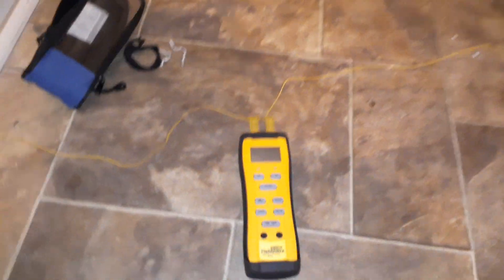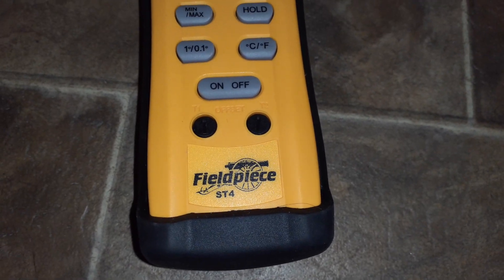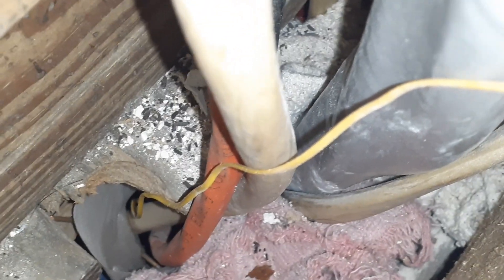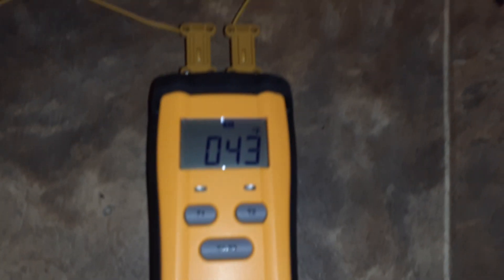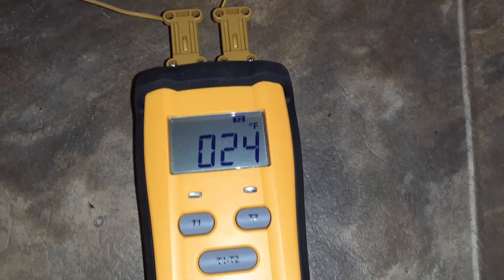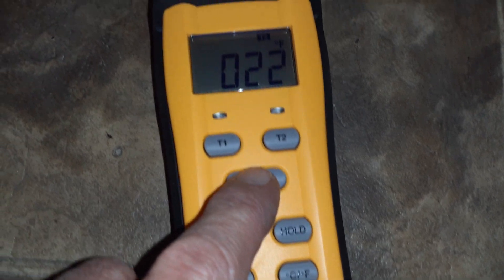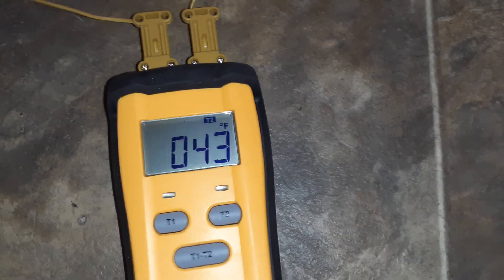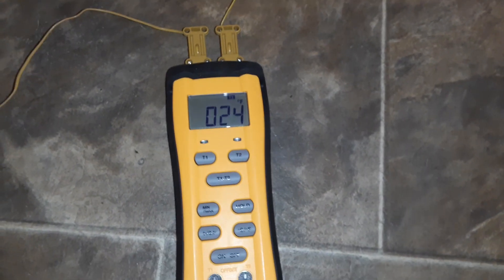Fieldpiece ST4 Digital Thermometer Using 2 Probes to Read Both Crawlspace & Outdoor Temperatures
Here during the Bomb Cyclone Elliott of Xmas 2022, we use our Fieldpiece ST4 Digital Thermometer, using both Probes, we measure both the Crawlspace, as well as the Outdoor Ambient Temperatures.  We can determine when to start running the Kitchen Sink Faucet, if necessary, to prevent Freezing Water Pipes under our circa 1910 house in Olde Town, Augusta, Georgia...